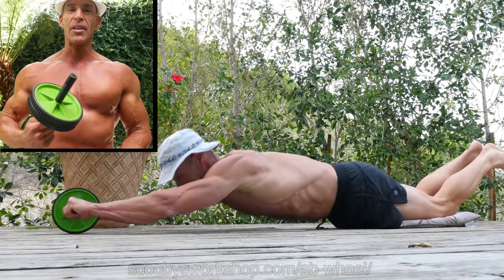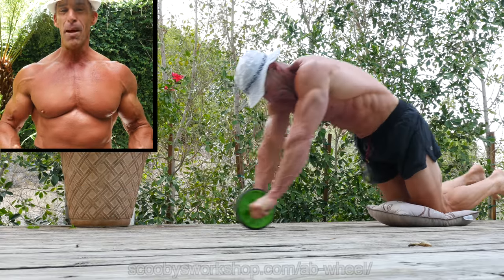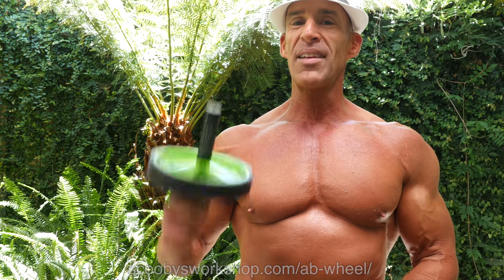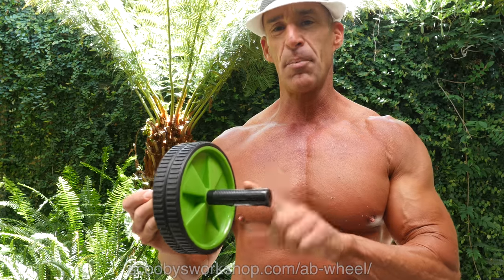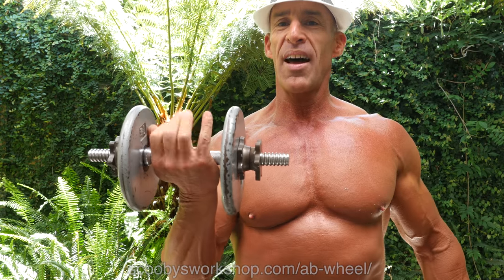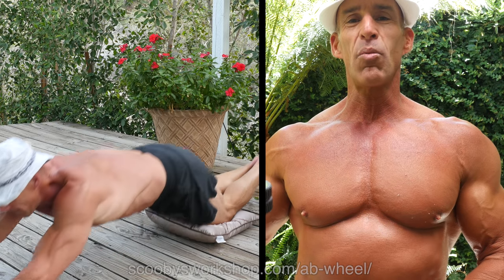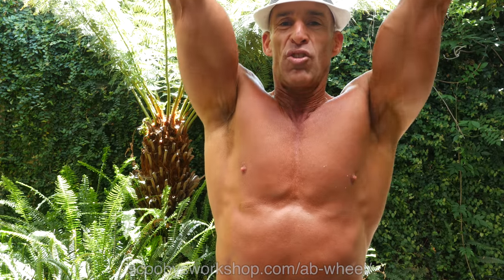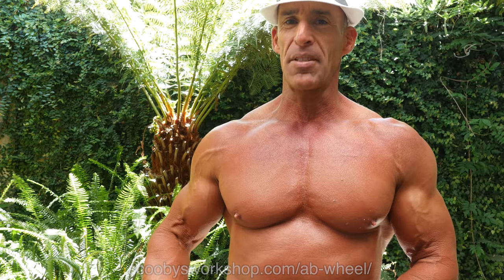Abs of Steel with an Ab-Wheel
Ab wheels are superior to all those infomercial ab devices and cost less than $10. An ab wheel plus my rotisserie core workout makes a winning combo!

Turn your TV on at any hour and if you are on satellite or cable, you will find channel after channel of infomercials hawking “revolutionary” exercises devices that will trim your waistline and give you washboard abs – complete waste of money!  For 95% of you, abs are made in the kitchen and not the gym!  Nutrition is the key to losing fat and losing fat exposes the sixpack abs you already have.

Thats not to say that core workouts are not important, they are! Incredibly important!  A strong core helps you in virtually every sport in existence and you would be surprised how much power comes from the core in every sport from golf to boxing.  The other, and more important reason, to do core workouts is to prevent lower back injury!  A strong core is like a corset of steel that protects you 24/7.  The best place to start is with my rotisserie core workout!